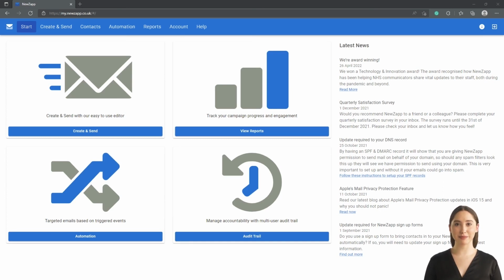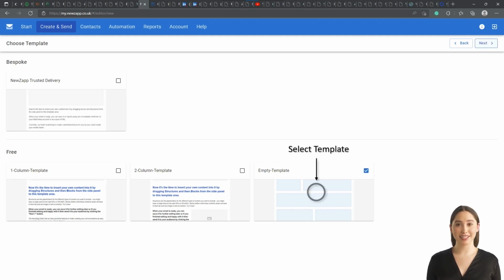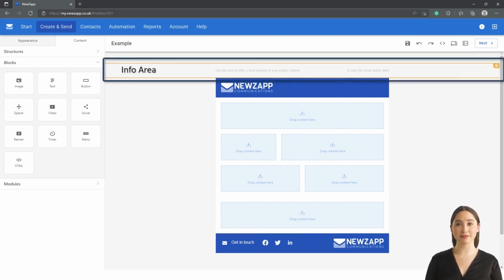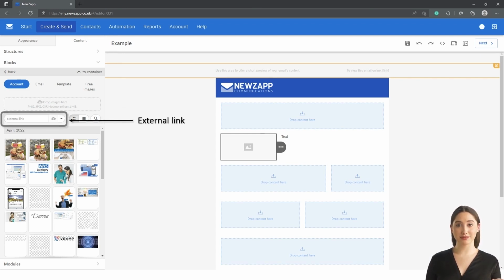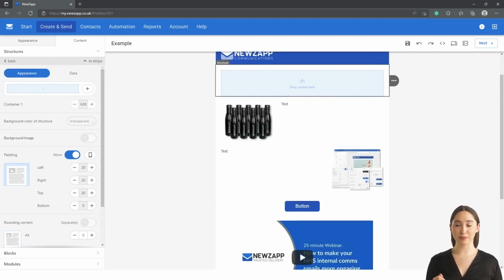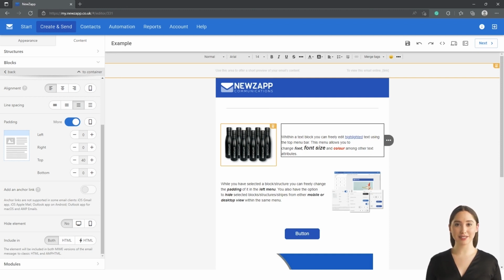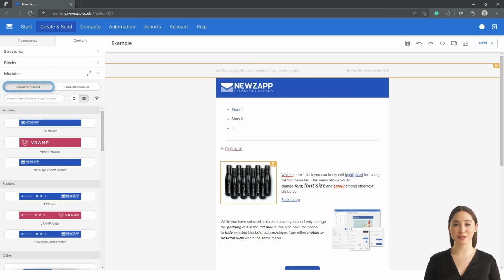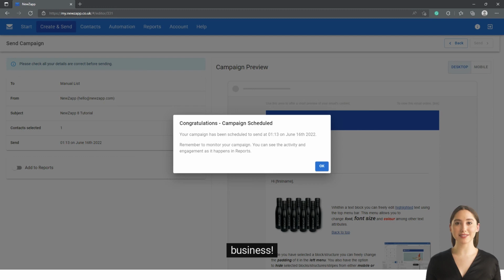NewZapp 8 Training Video